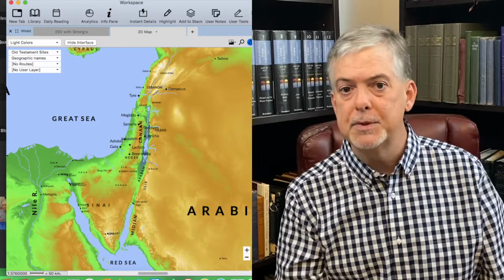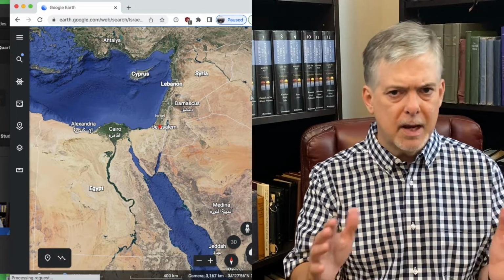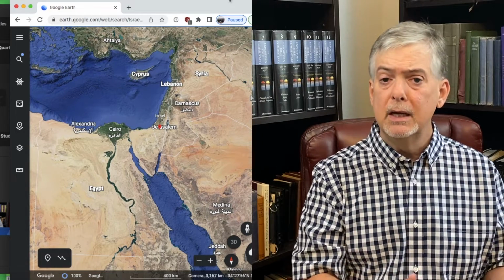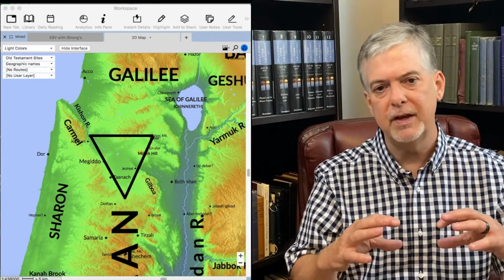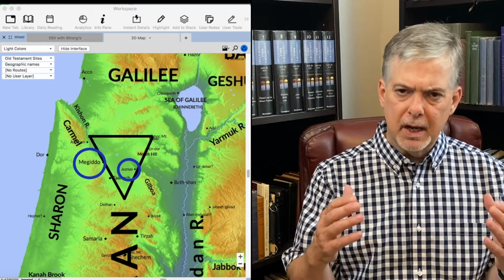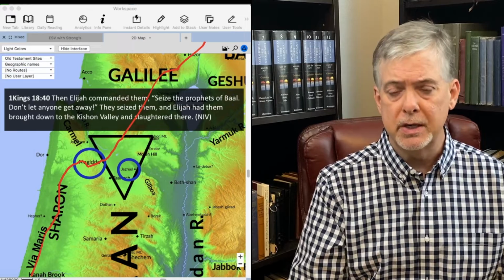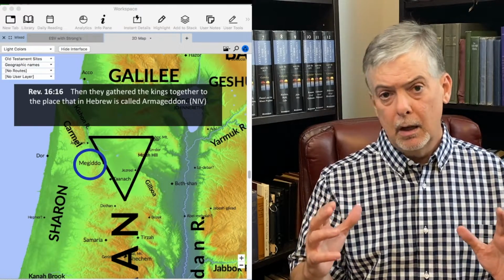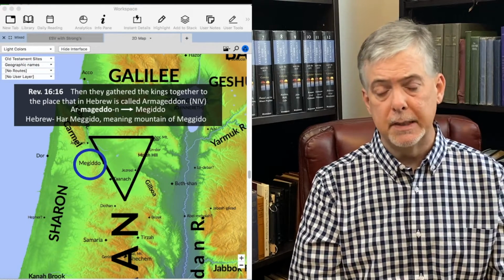Geometry in the Bible? Jezreel Valley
The maps in our Bibles are valuable to our Bible Study because they show that the Bible happened in a real place that we could go to today. But even more valuable than the maps themselves are an understanding of the geography and how it affected the lives of the people in the Bible.
One of these important geographic spots is a valley in Palestine (Israel). Starting almost at the end of the Kishon River and going down through Megiddo, then back up through Jezreel, and across, back to the Kishon River, you can find a valley in the shape of an upside down triangle.
This valley became a place of conflict in the Bible, as it was the only east-west highway though Israel. Here we see Elijah seize the prophets of Baal and Josiah march into battle against Assyria. Throughout the Bible you can find mentions of the Valley of Jezreel, the plains of Megiddo, Mt. Carmel, and the Kishon River valley, etc, placing the events of the Bible in a real spot on earth. Knowing and understanding the geography of the Bible brings it to life in a whole new way that deepens our understanding of God, his people, and His ultimate plan of redemption. Praise God!

Pinterest (find graphics free to download): Bibleonthegowithdrdan

C.S. Lewis Bible
Kids Fire Bible
Spurgeon Study Bible
Faithlife Study Bible

Bible Reference
Strong's Exhaustive Concordance
Synopsis of the First 4 Gospels
Devotionals
Morning and Evening
Three months free audible